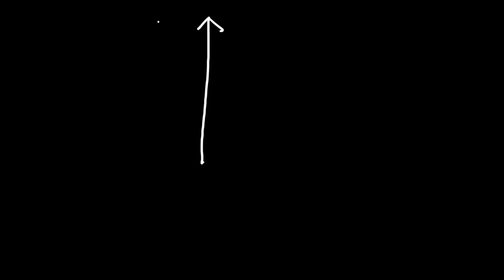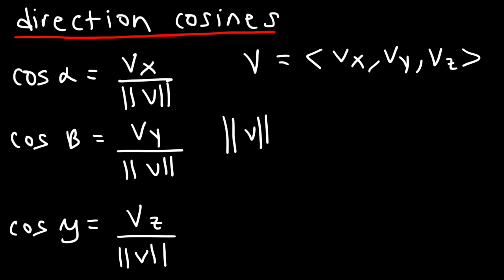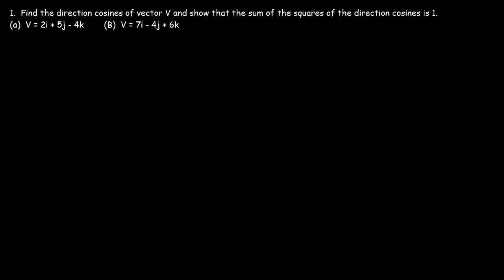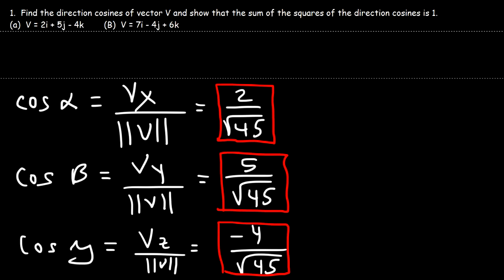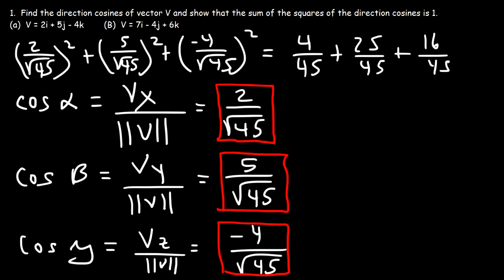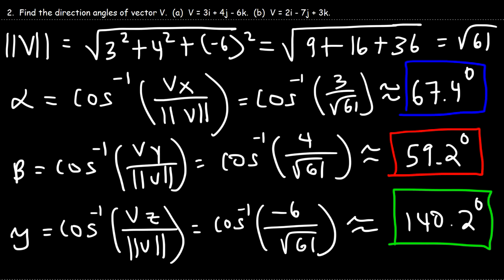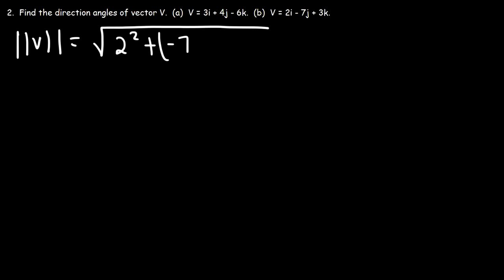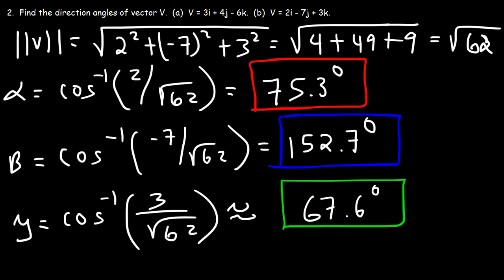Calculus 3 - Direction Cosines & Direction Angles of a Vector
This calculus 3 video tutorial explains how to find the direction cosines of a vector as well as the direction angles of a vector.